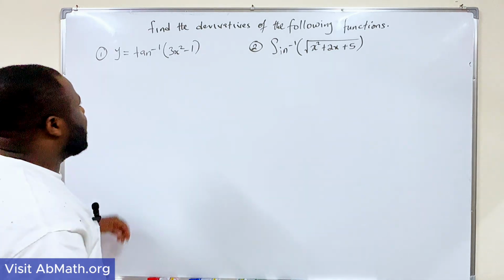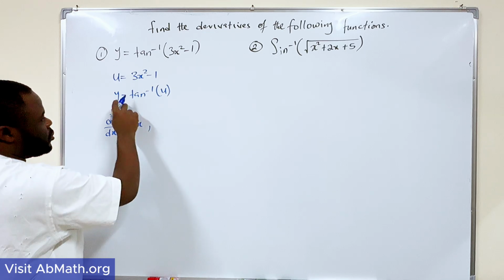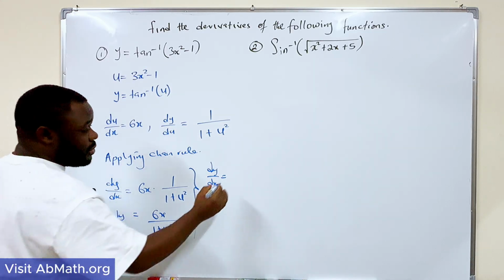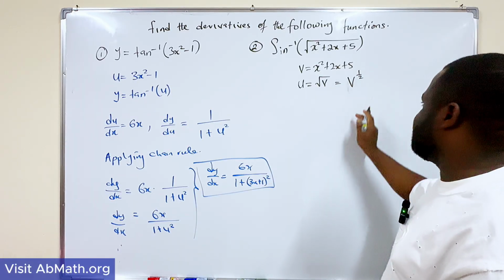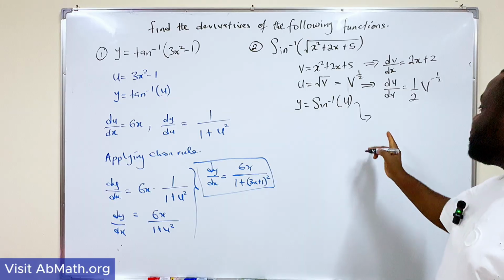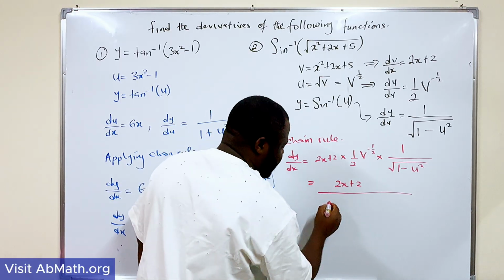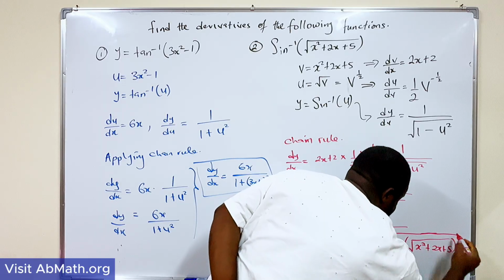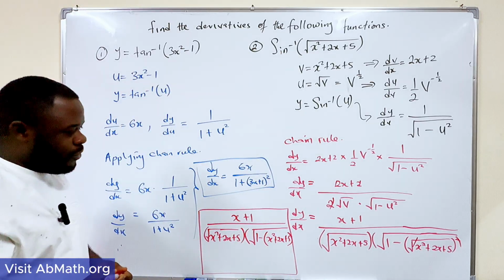Finding the derivative of Inverse function using chain rule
Master inverse trig derivatives with this step-by-step guide. Learn how to solve complex chain rule problems involving arctan and arcsin.

This tutorial focuses on finding the derivatives of inverse trigonometric functions. Specifically, we work through the differentiation of y = tan⁻¹(3x²-1) and y = sin⁻¹(√(x²+2x+5)). If you are currently studying calculus and need clarification on applying the chain rule to these specific function types, this breakdown provides the necessary algebraic steps to reach the correct solution.

By following these examples, you will see how to handle nested functions and simplify your final expressions accurately. We break down the standard formulas for the derivative of arctan and the derivative of arcsin, ensuring you understand the mechanics behind each step. This approach is designed to help students bridge the gap between basic rules and more advanced inverse trig derivatives.

Visit Abmath.org